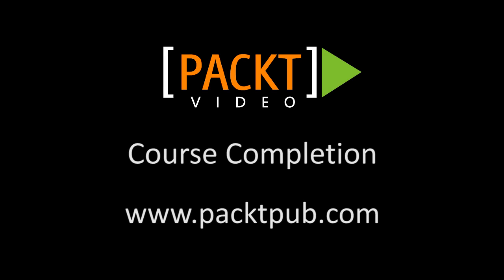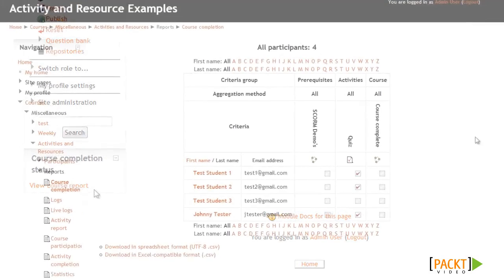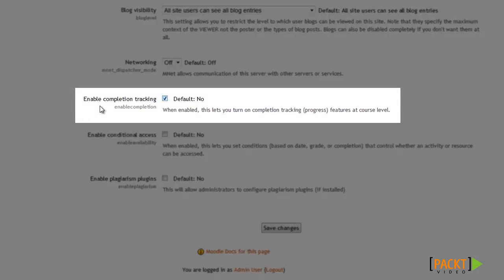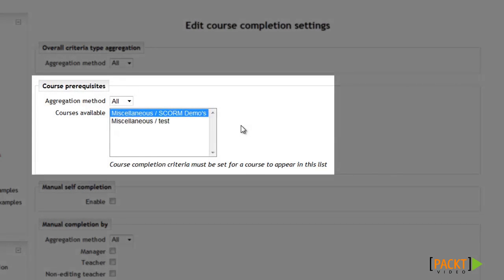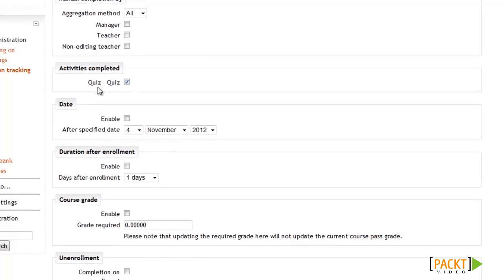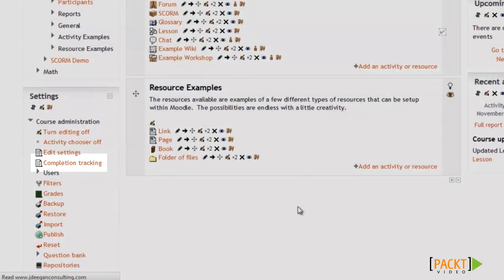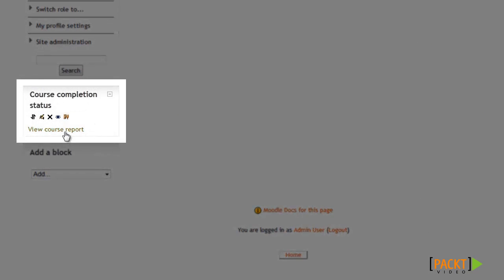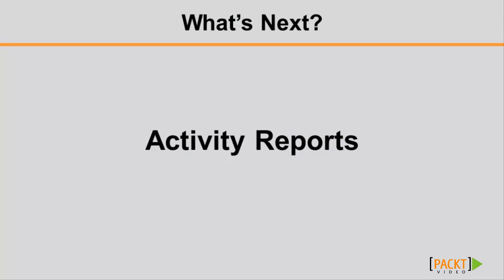Moodle Course Development Tutorial: Course Completion | packtpub.com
Enable and setup the course completion feature so that you can use the "Course Completion Status" block.
o Enable the Course Completion feature
o Configure the Completion Tracking and Activity Tracking settings
o Add the Course Completion Status block to the course site